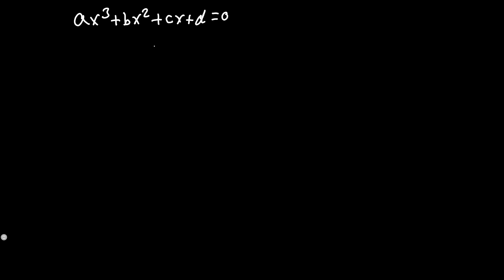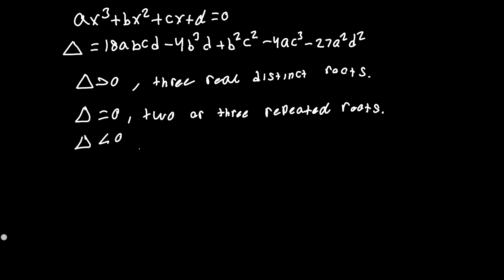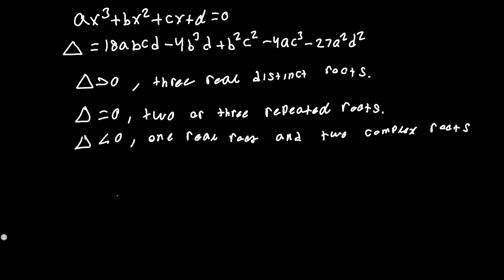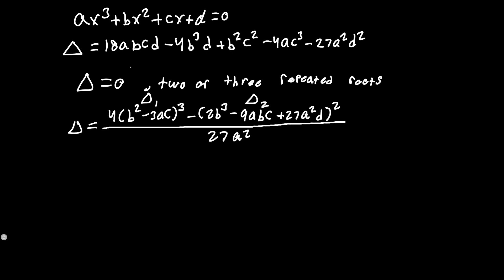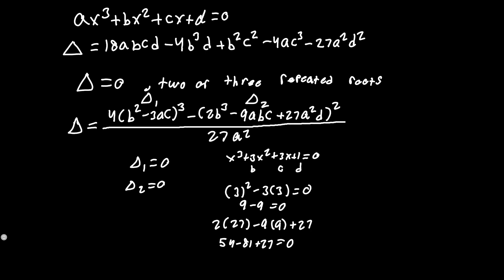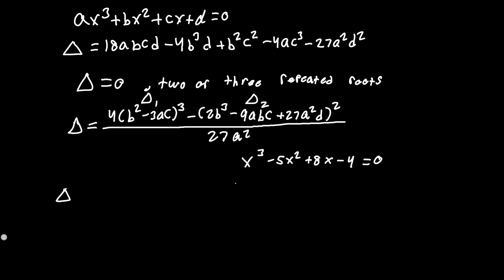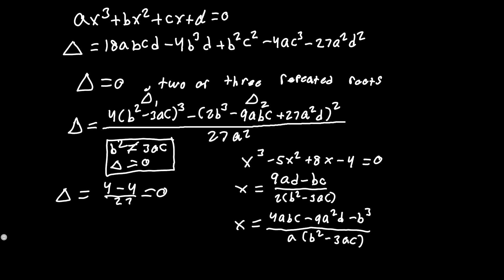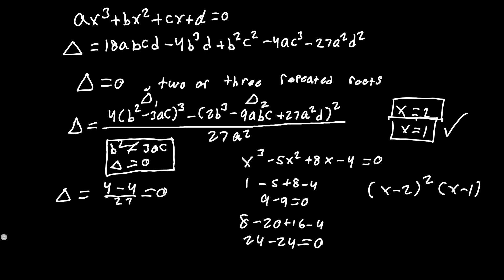The discriminant of a cubic equation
In this video I will be talking about the cubic discriminant and how it defines the nature of the roots